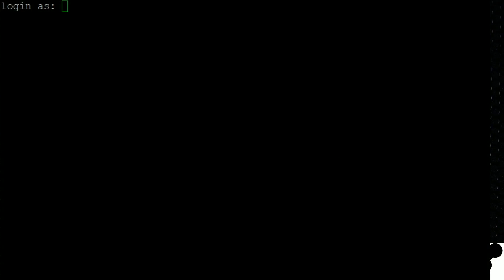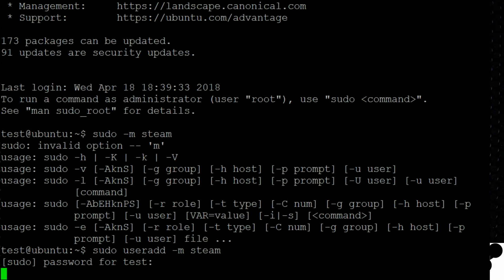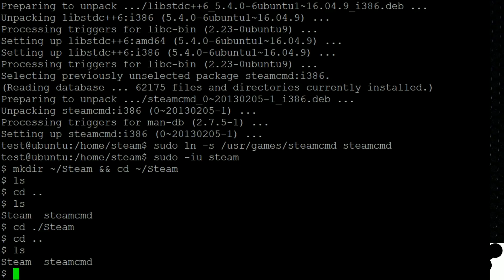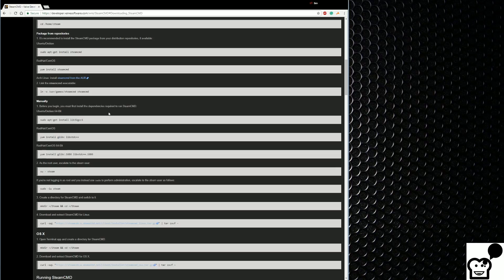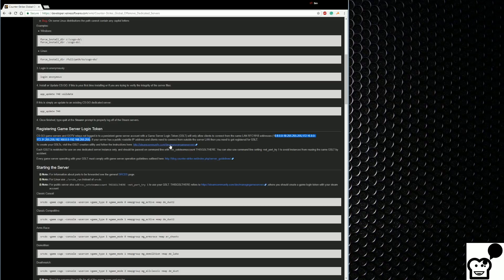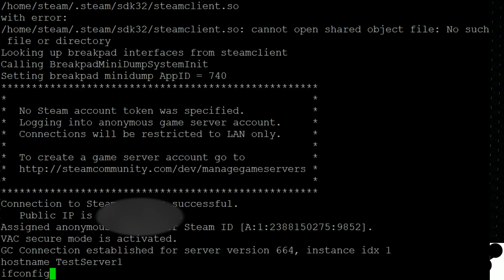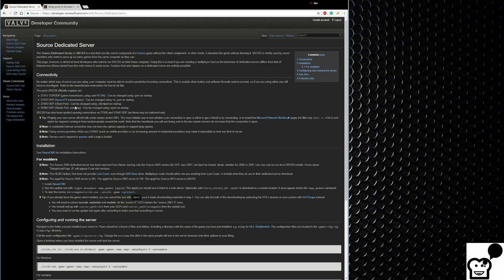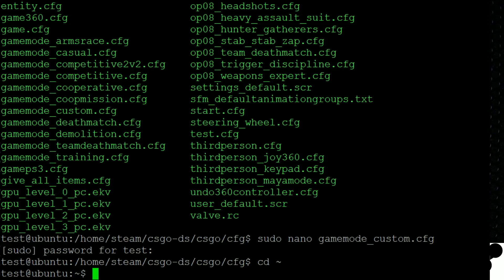How to Setup a CS:GO Server on Ubuntu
This video shows how to set up a CS:GO Dedicated Server running on Ubuntu Server edition.

I follow the official guide (link below) from the Valve community during the video and reference it often.  I found some issues with the installation types so I clarify these in the video.

I don't go over exactly how to make the server publicly accessible, but below are the ports used by the server.

27015 - TCP/UDP
27020 - UDP
27020 - UDP
27005 - UDP
51840 - UDP